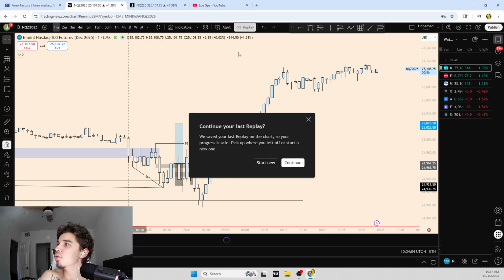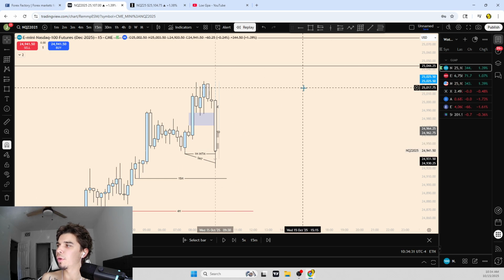TRADE RECAP 10/15/25 HOW I BLEW MY XFA ACCOUNT IN 3 MINUTES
IN THIS VIDEO I AM EXPLAINING THIS SIMPLE MODEL I USE EVERY SINGLE DAY. HERE IS THE FULL RECAP. TO LEARN MORE CHECK OUT MY BEGINNERS BLUEPRINT ON YOUTUBE AND MY DISCORD WITH THE LINK ABOVE!